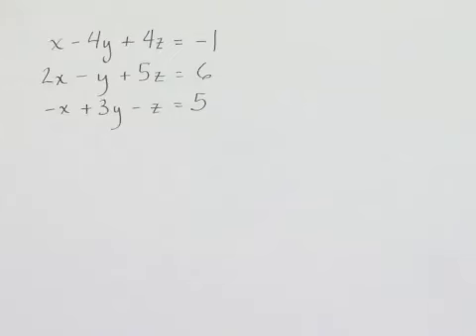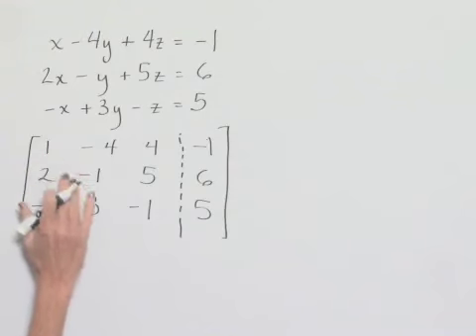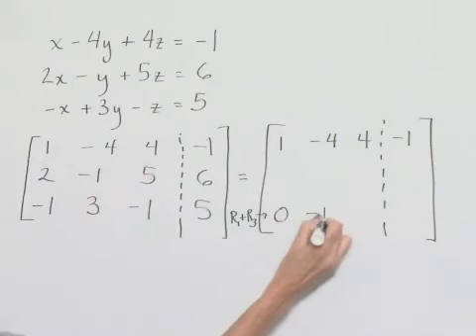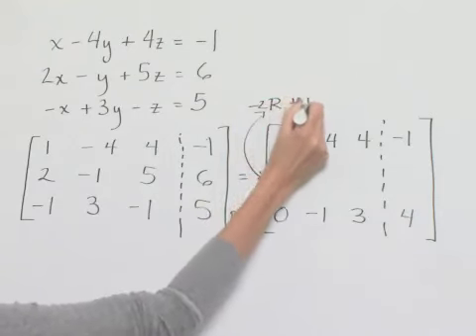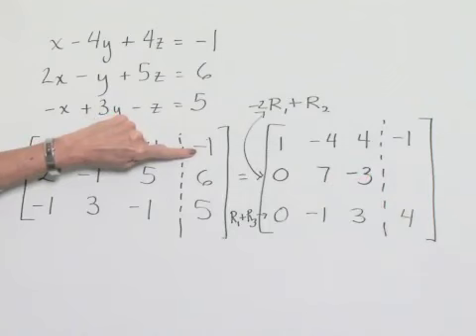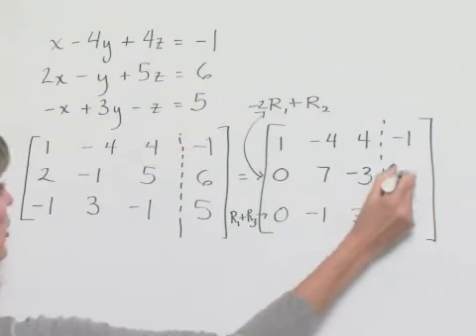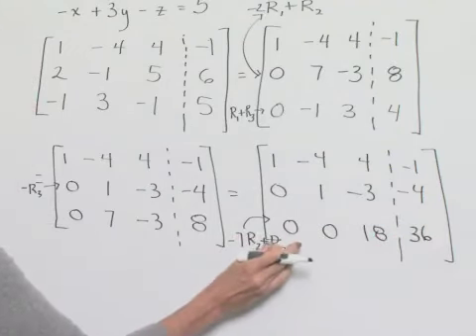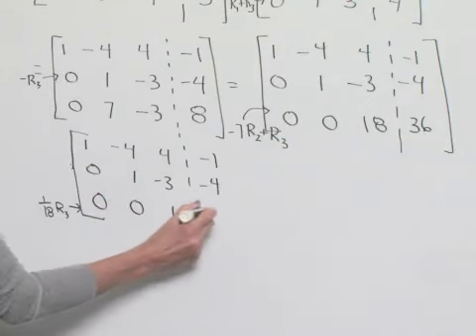Blitzer Algebra for College Students Ch 03 Ex 16